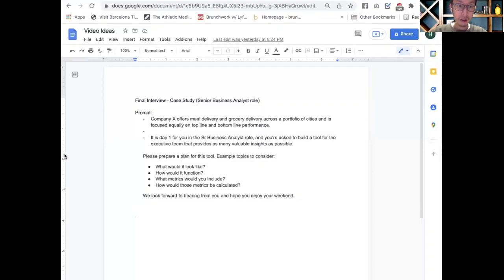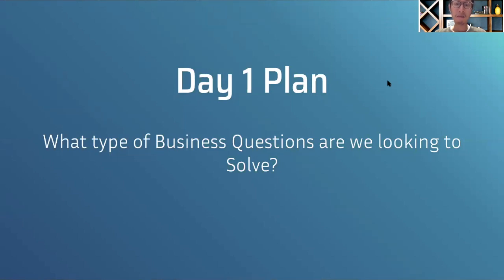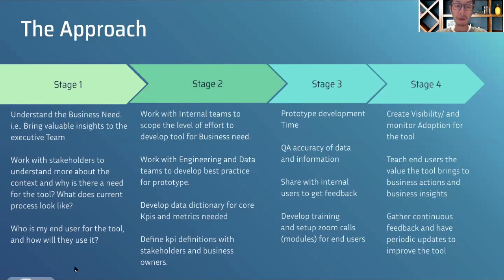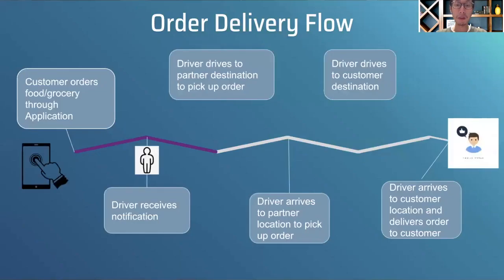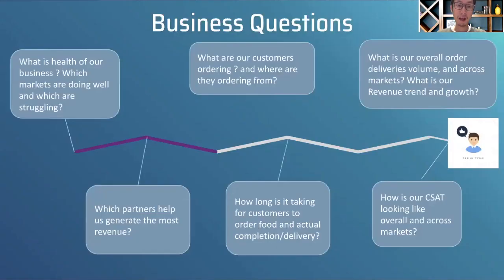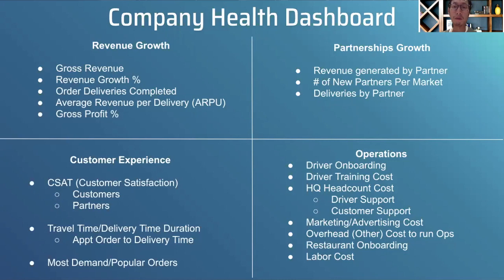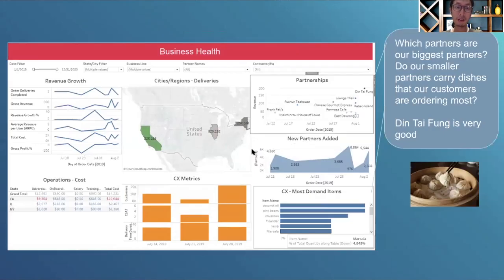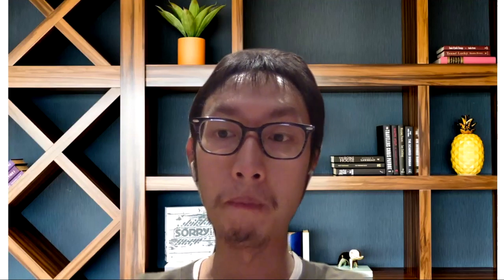Data Analyst Case Study Interview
Walk through another Business Analyst Case Study from a High growth startup raised series A funding for a senior business analyst role. Video covers the approach, metrics definition, solution and data storytelling.